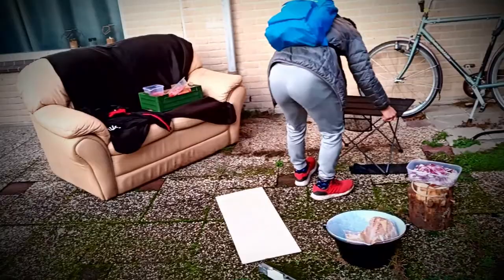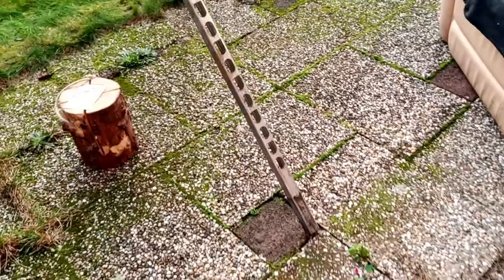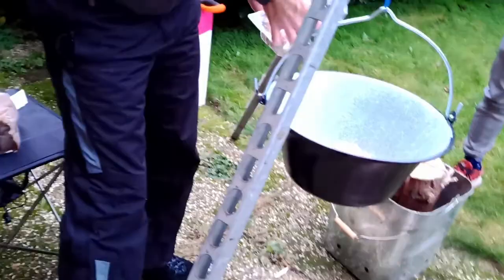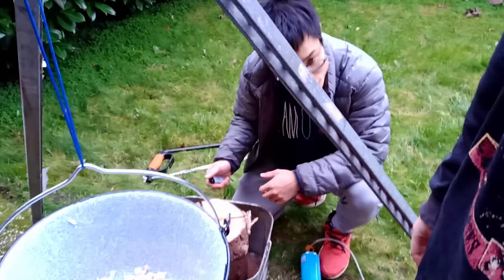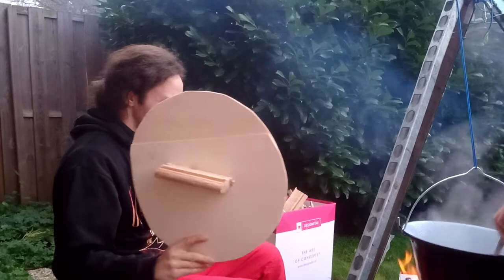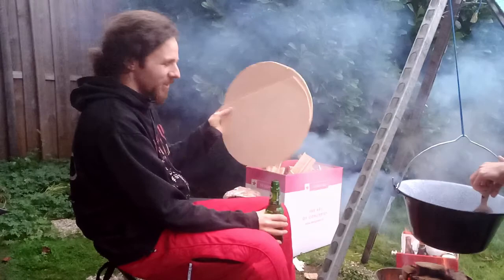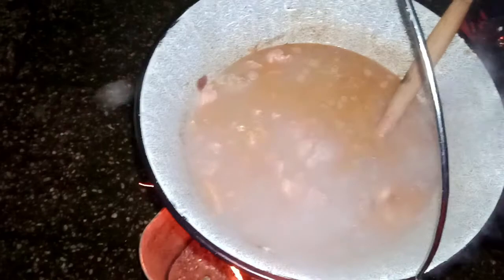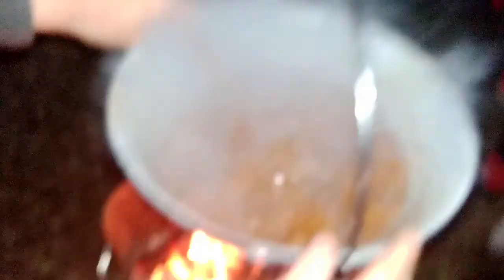Birthday goulash AdVenturik 27 years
Hello there, Ad Venturik is celebrating 27 years :D And how ? with the one of the best friends ever, in garden with a Hungary - Slovakian goulash made on campfire :) and plus projector with classical games. That all outside in garden :)
I hope you will enjoy the video at least same as I enjoyed this beatiful garden session with people I love.

Thanks everybody for support

Jason Shaw - Acoustic Blues